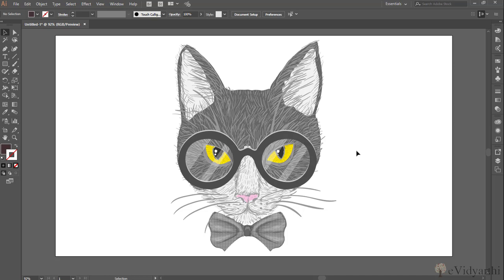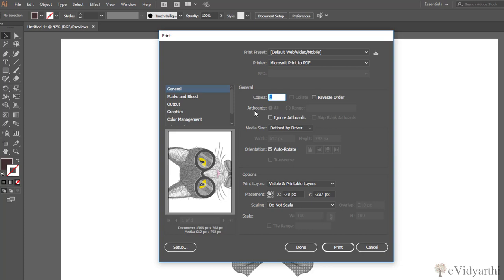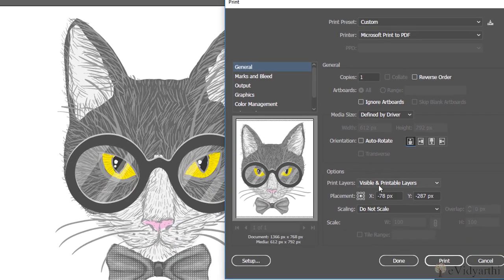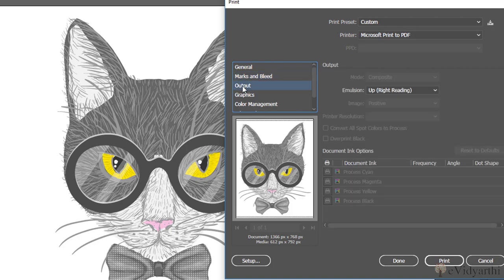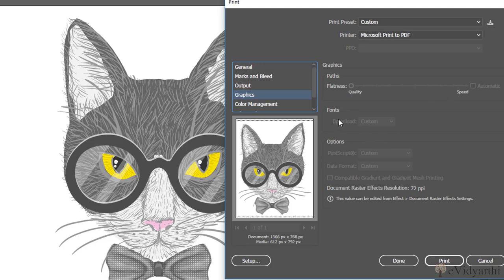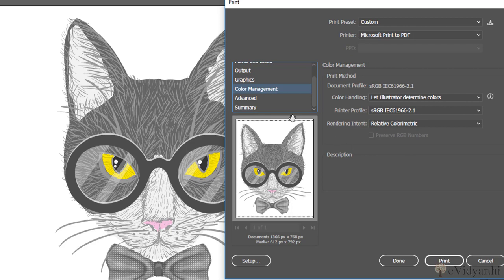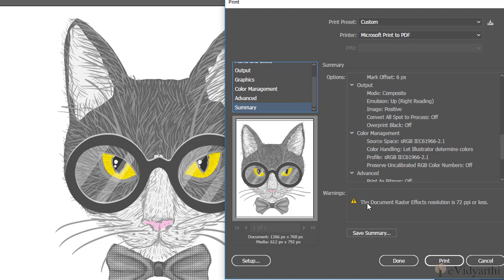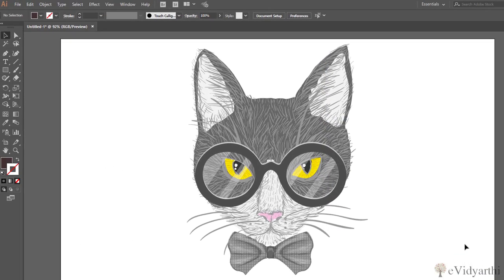Creating files for Printing in Adobe Illustrator - Tutorials in Hindi Chapter 14 Video 3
In this tutorial we will learn how to Create files for printing in Illustrator. Visit evidyarthi.in for full course.